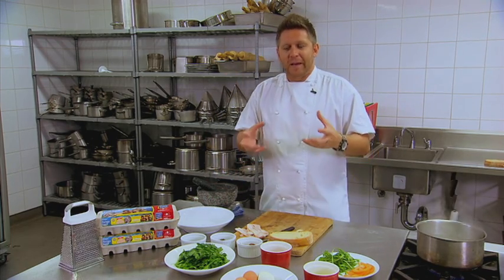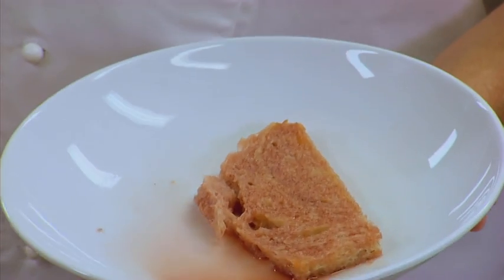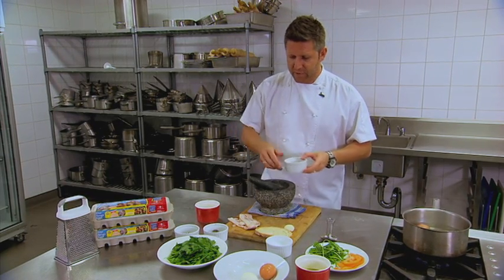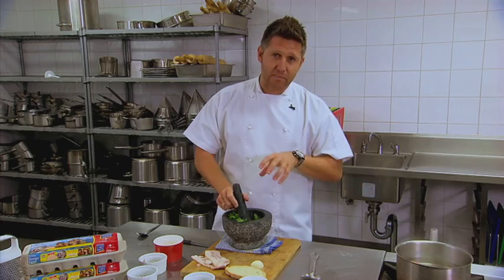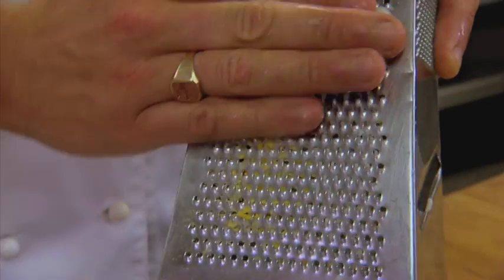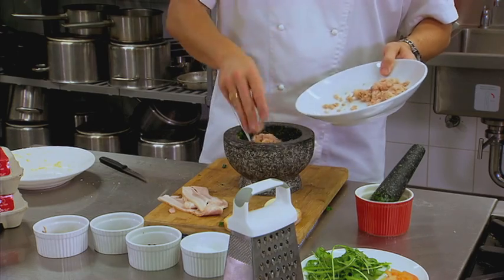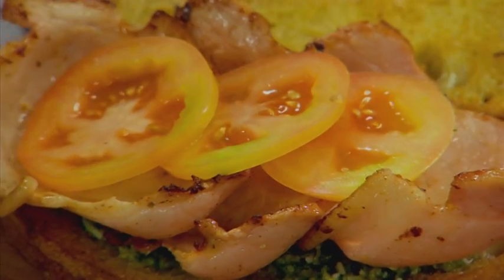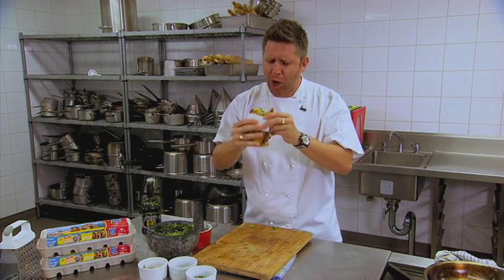Massimo Mele's Salsa verde with Farm Pride eggs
Watch how Massimo creates this lovely salsa verde with Farm Pride eggs.